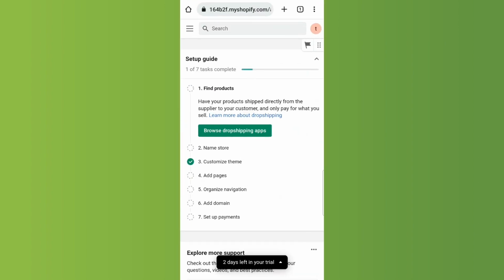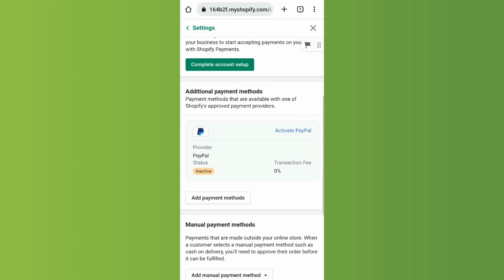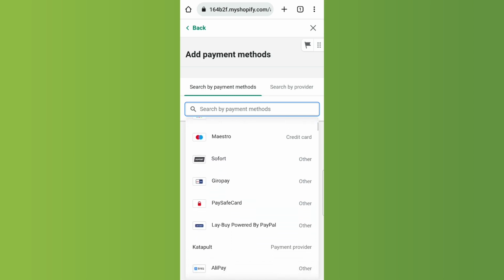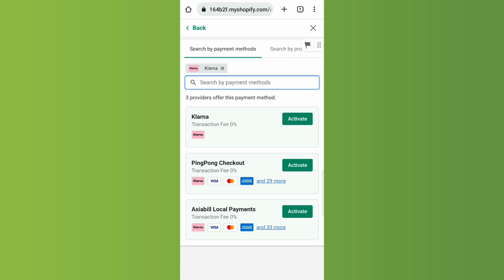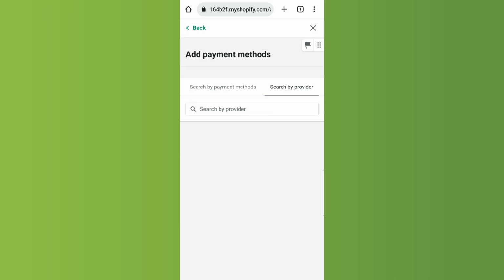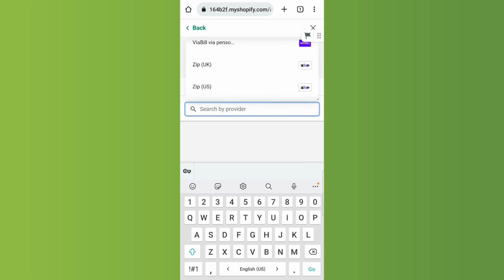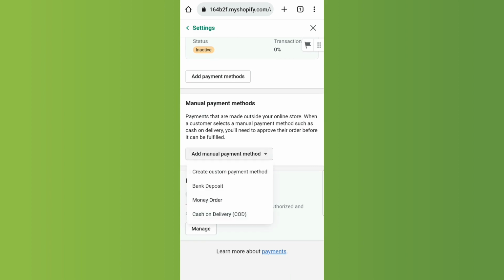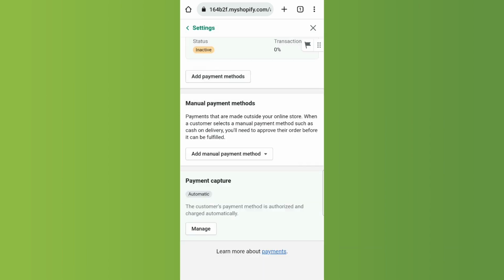How to Add Different Payment Methods on Shopify | Quick Tutorial 2022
Learn How to Add Different Payment Methods on Shopify. It is really easy to do and learn to do it in just a few minutes by following this super helpful tutorial.